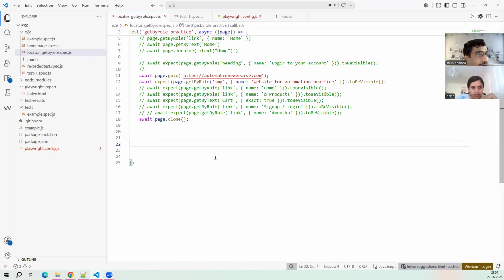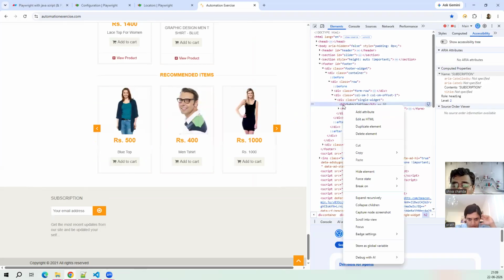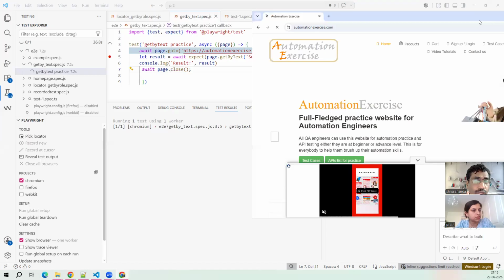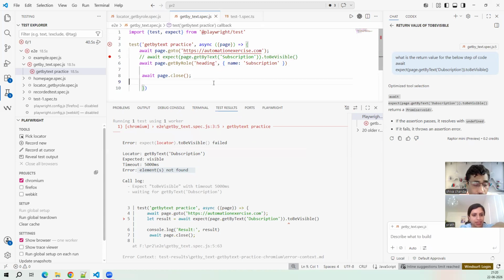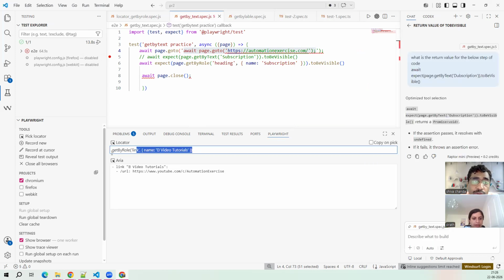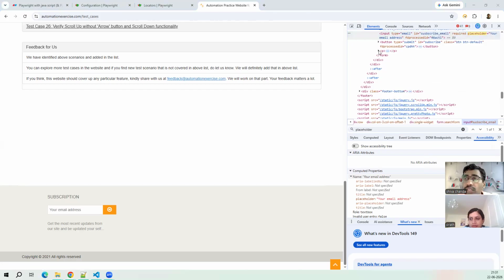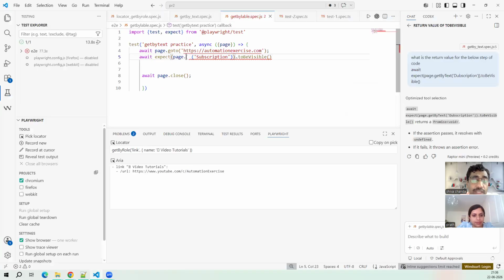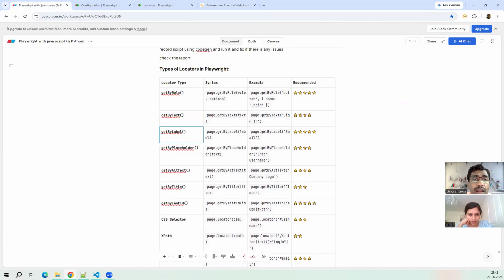Playwright With Java Script - June22th-part1